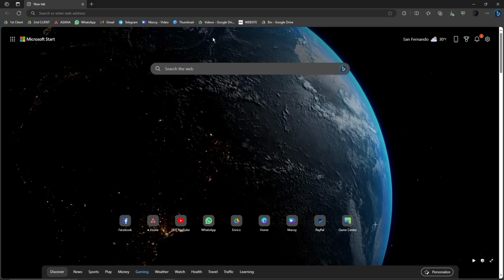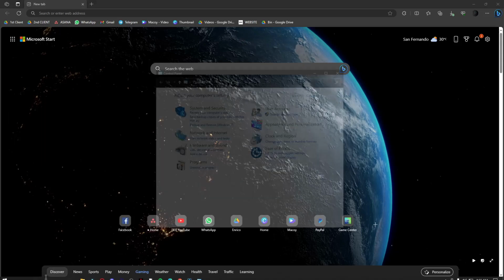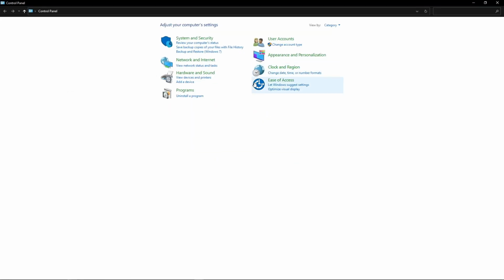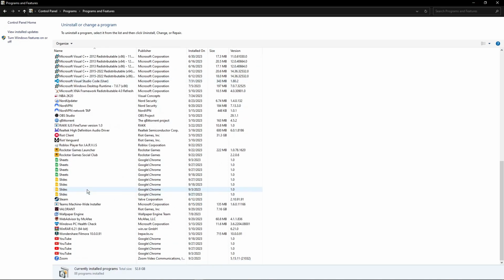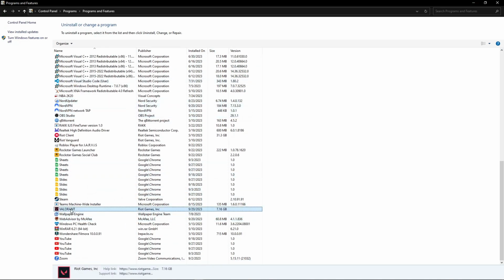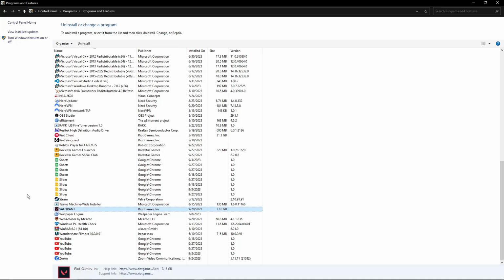How To Uninstall Valorant [Easy]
In this video we will show you how to uninstall Valorant from you PC. If you want to remove the game from you computer, we will show how.